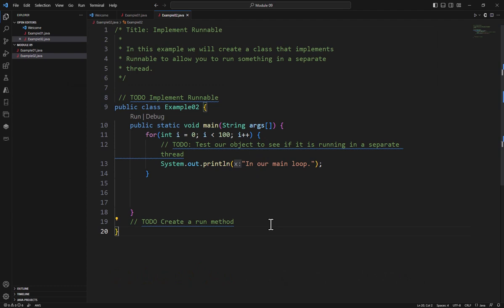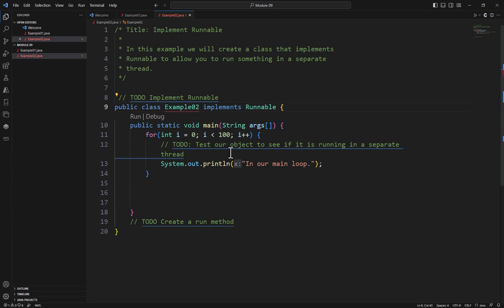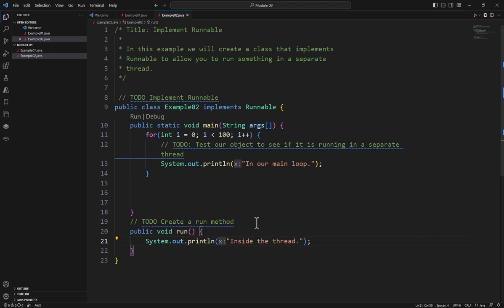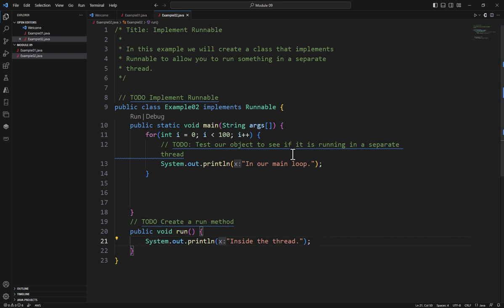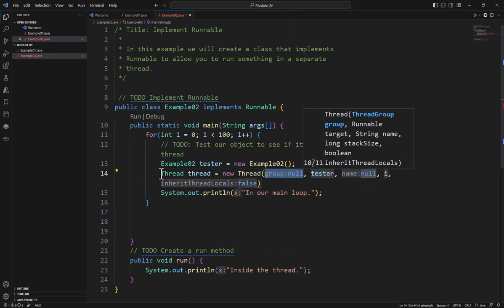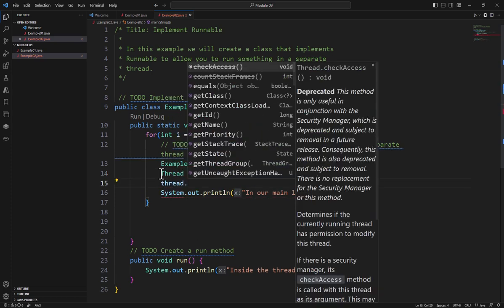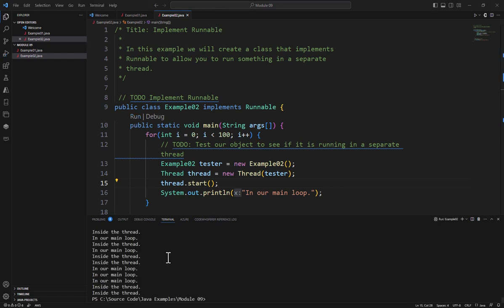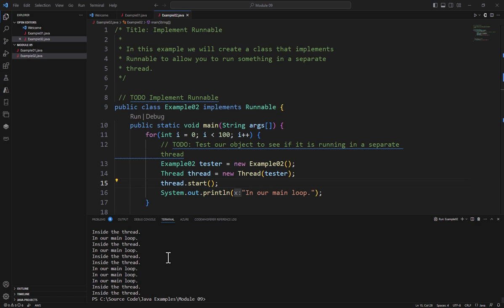Java Practice Examples - Module 9-2 Implementing Runnable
-- Video Description --
In this video we look at how to created a threaded class, if it is extending another class, but having it implement the runnable interface. This helps solve the issue we have with the fact that Java doesn't allow multiple inheritance.
Once again, it is a minor change, and allows for us to make an object to run in its own thread with just a few changes to a couple of methods.